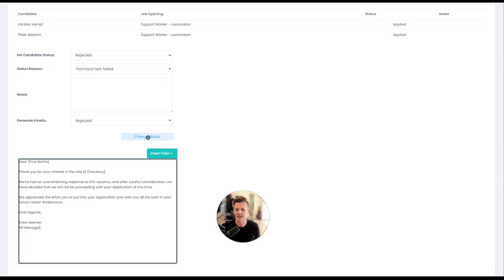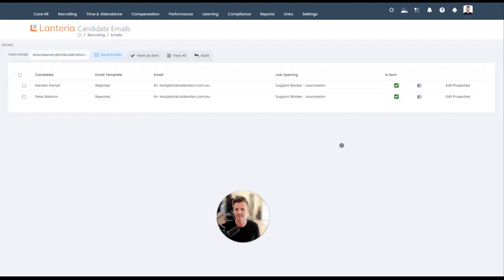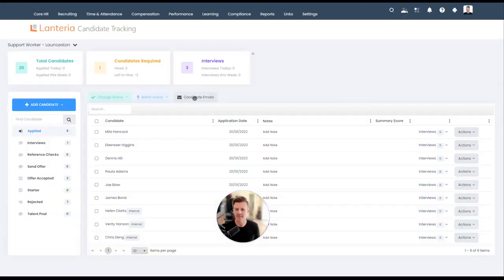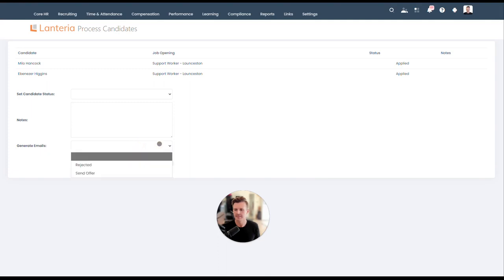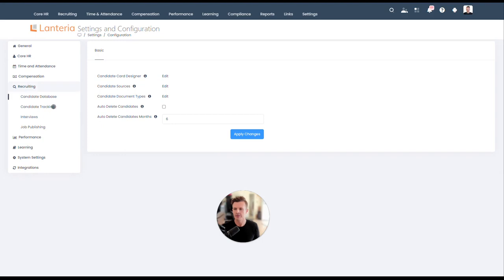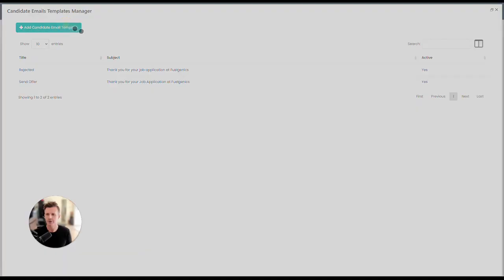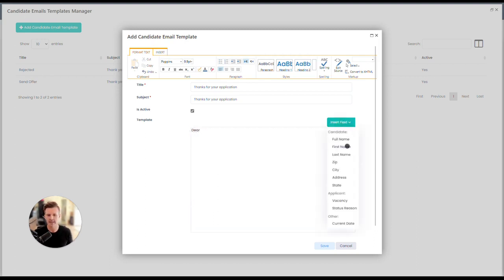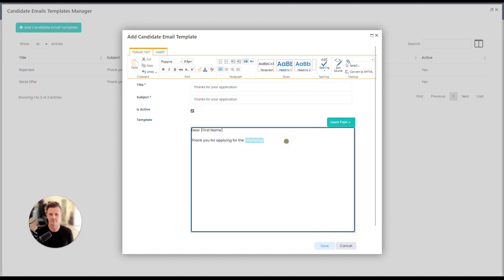Bulk Manage Candidates And Send Emails | Lanteria HR Tutorial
🌟In this video, Drew talks about managing candidates and sending emails to several employees at once. Watch this video, bulk manage candidates and send emails, by Lanteria HR Tutorial, and get to know more about it.

Lanteria, founded in 2006, is the world’s leader in developing HR, Talent, Performance and Learning management software for Microsoft SharePoint and Office 365.

Hundreds of the world’s most respected companies trust Lanteria to empower their people to deliver exceptional results.